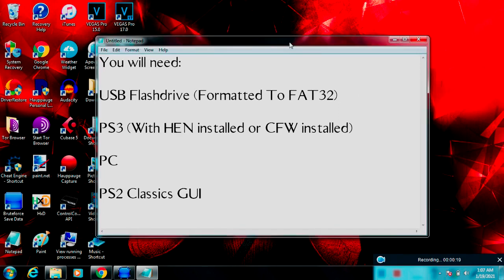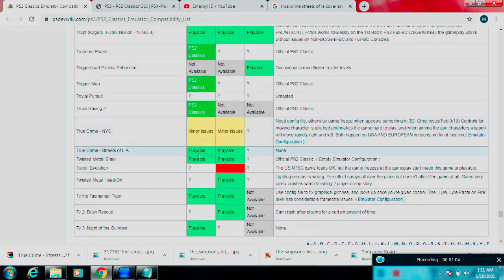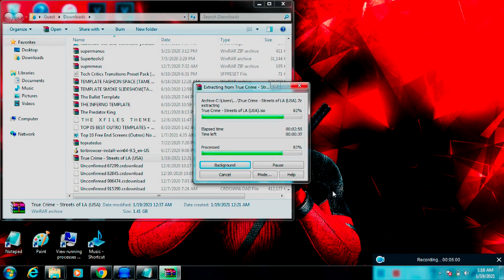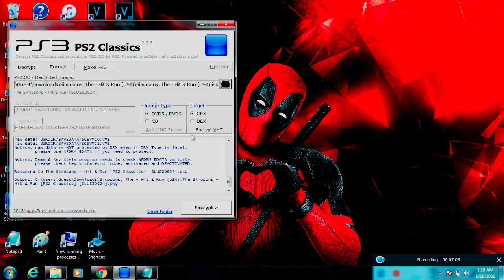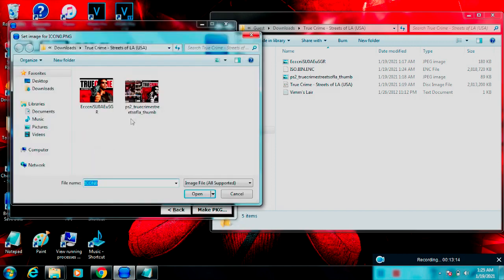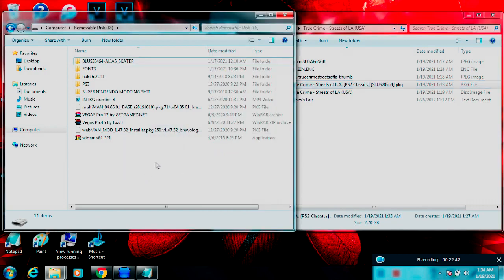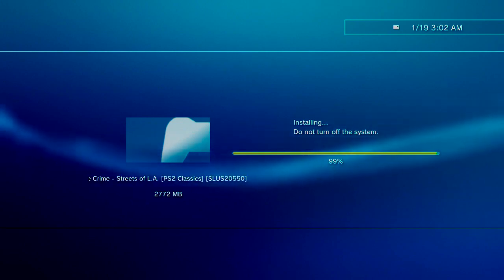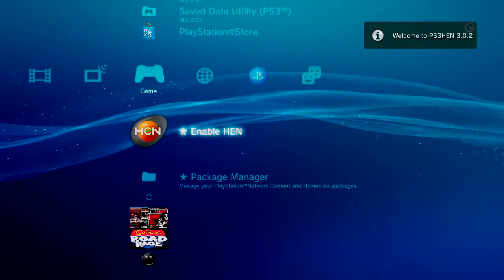COMO CONVERTER JOGOS PS2 NO PS3.Ps2 Classic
VIDEO DO AMIGO ENGLIS